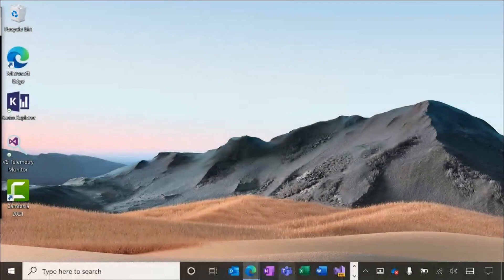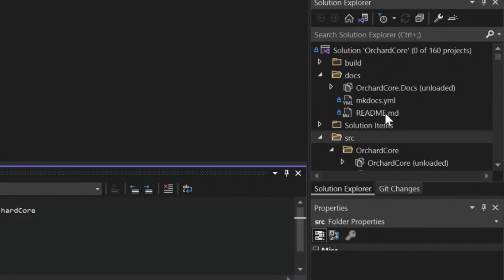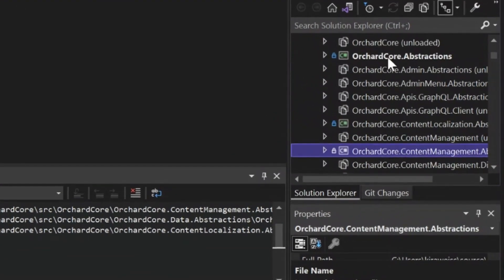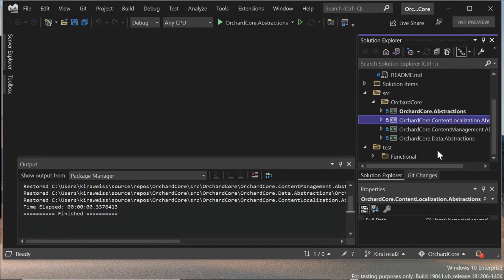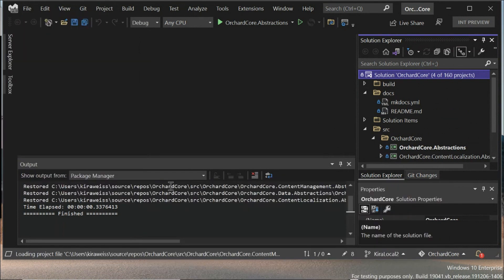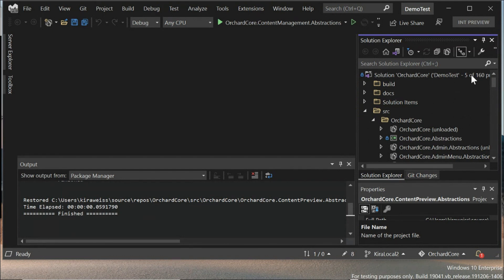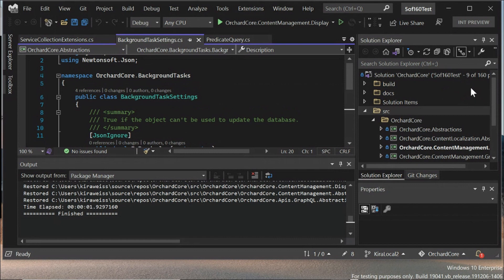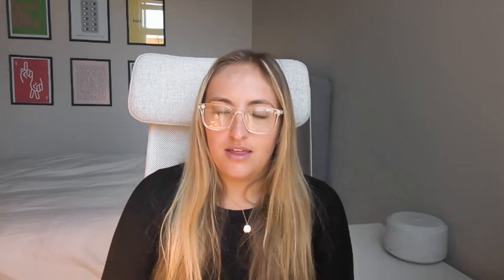Load solutions faster with solution filters in Visual Studio 2022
Do you work in a large solution with hundreds of projects? Learn how Solution Filters allow you to selectively choose which projects get loaded. This allows you to work in a more manageable solution and may also improve performance for large solutions.

00:00 Intro
01:13 Creating a solution filter
02:43 Hiding unloaded projects
03:54 Adding and removing projects from a solution filter